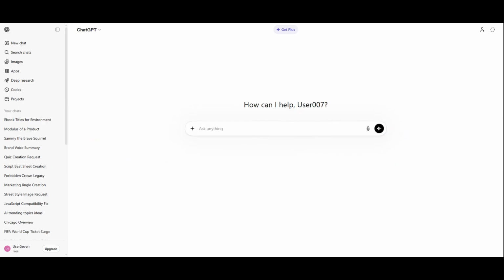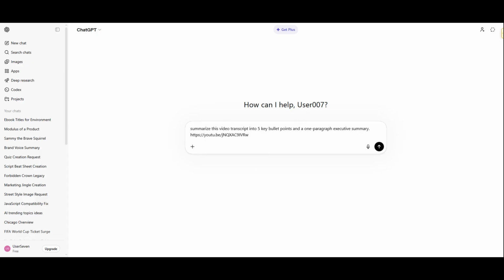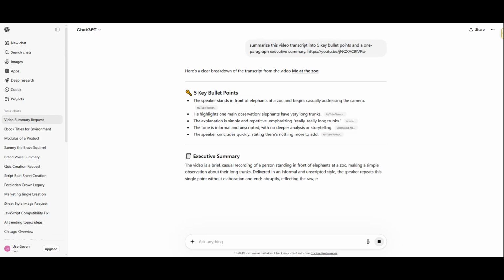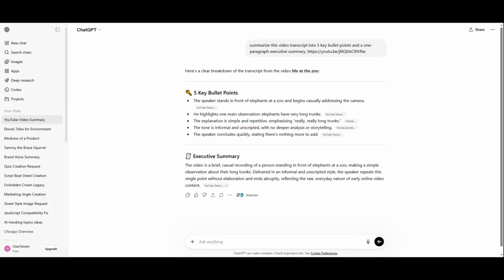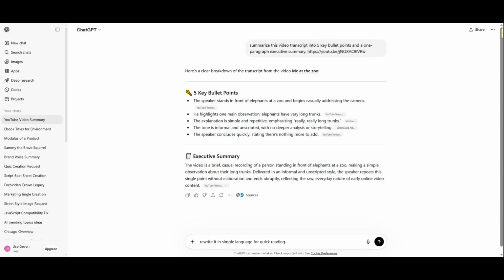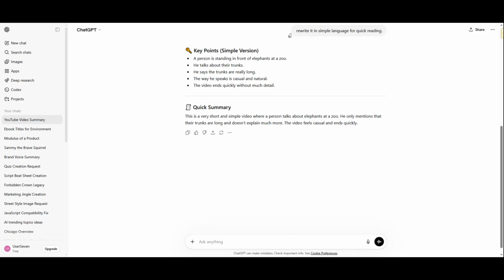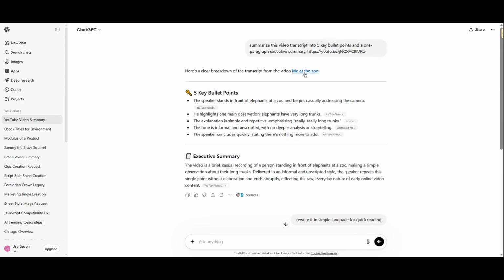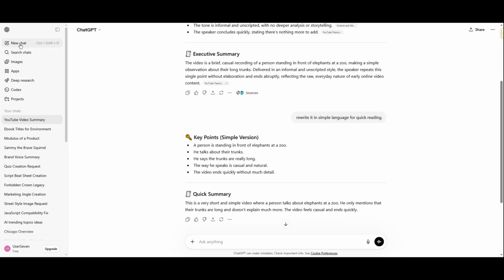How To Summarize A YouTube Video With ChatGPT (Easy Guide)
Learn how to summarize a YouTube video with ChatGPT using a simple transcript workflow. This tutorial shows how to paste your transcript, use a clear prompt, and generate fast bullet-point and executive summaries.

🕚Timestamps:
0:00 Intro
0:20 Get The YouTube Transcript
0:43 Open ChatGPT And Paste The Text
1:05 Add A Strong Summarization Prompt
1:30 Generate The Summary
1:50 Refine The Output For Better Results
2:22 Outro

✍️What You'll Learn In This Video:
• How To Summarize A YouTube Video With ChatGPT
• How To Paste A Transcript Into ChatGPT
• How To Write A Better Video Summary Prompt
• How To Turn Long Videos Into Bullet Points
• How To Create An Executive Summary From A Transcript
• How To Refine ChatGPT Outputs For Accuracy
• How To Use ChatGPT For Notes And Research
• How To Make AI Summaries More Useful And Readable

💡Pro Tips For Summarizing Videos With ChatGPT:
• Use the full transcript for the most accurate summary
• Ask for bullet points plus a short paragraph for flexibility
• Specify your audience, like beginner, student, or executive
• Request a shorter version if the first summary is too long
• Ask ChatGPT to focus on key takeaways, not every detail
• Clean up transcript formatting before pasting if possible

ChatGPT, YouTube summary, summarize YouTube video, YouTube transcript, AI summary, ChatGPT tutorial, OpenAI, productivity, how to, tutorial, content creator, video summary